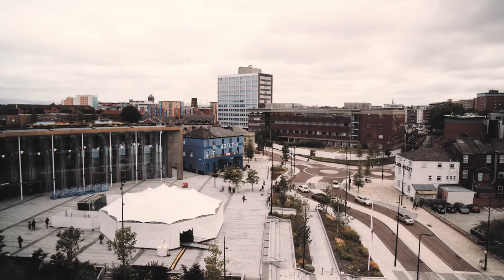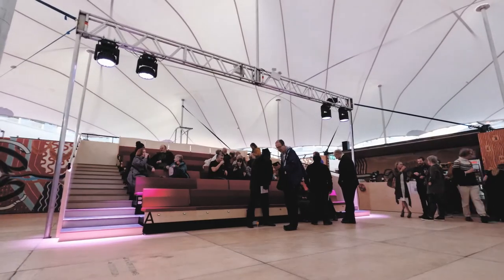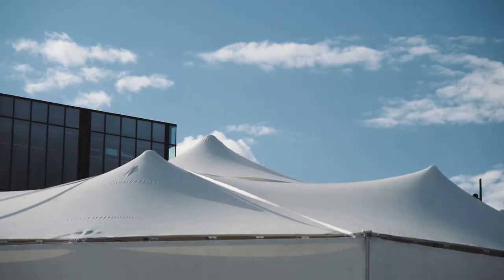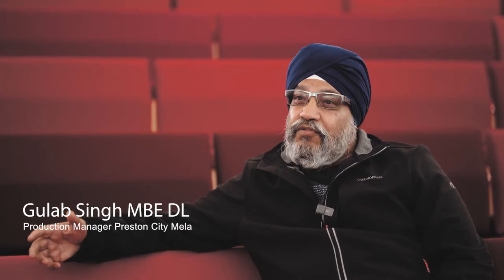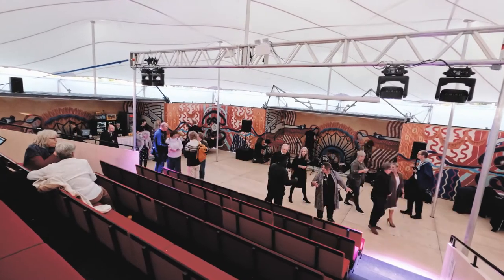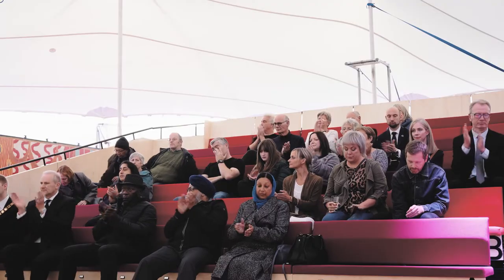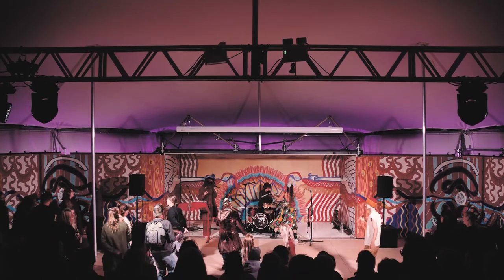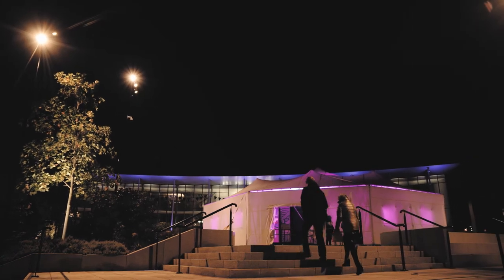The MET (Mobile Event Tent)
The team at In Certain Places hired us to produce this short promotional film for the MET. You can find details on their

Audio: Tascam DR10
Sony TX650